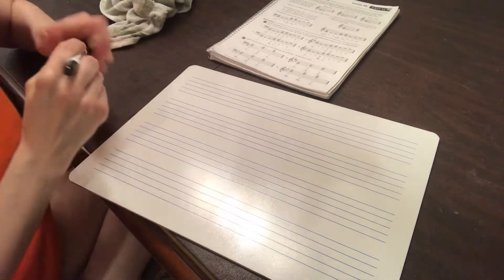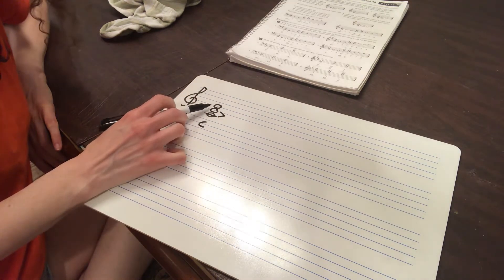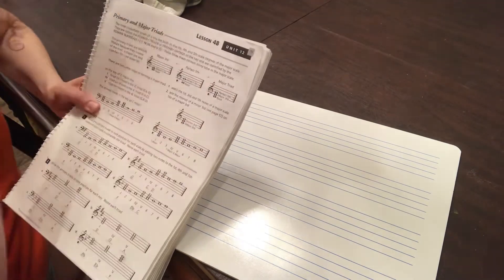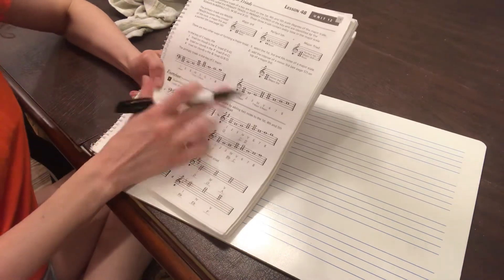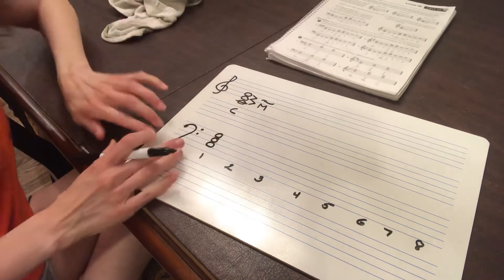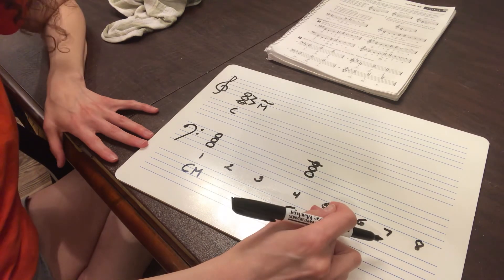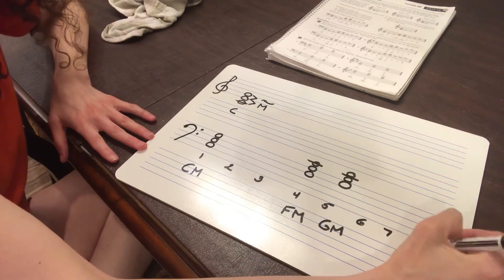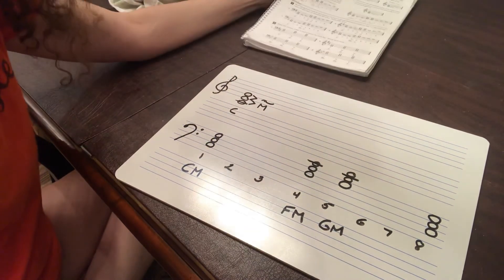Lesson 48 page 75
Primary and Major Triads